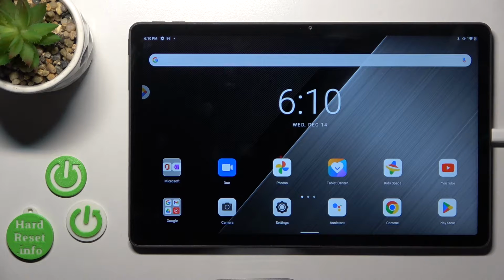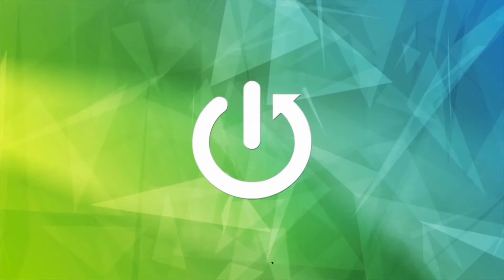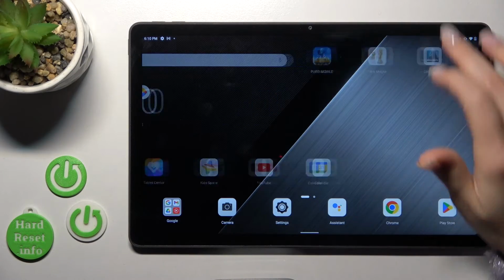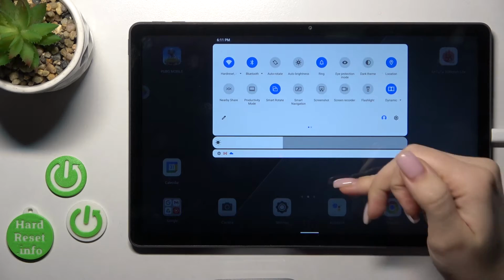Lenovo Tab P11 Plus - How To Turn On & Off Silent Mode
How to disable Silent mode on LENOVO TAB P11 PLUS ?
How to turn off silent mode in LENOVO TAB P11 PLUS ?
How to enter silent mode on LENOVO TAB P11 PLUS ?
How to unsilence LENOVO TAB P11 PLUS ?